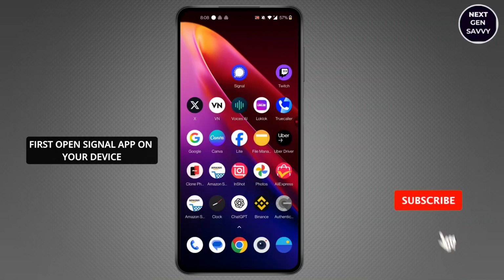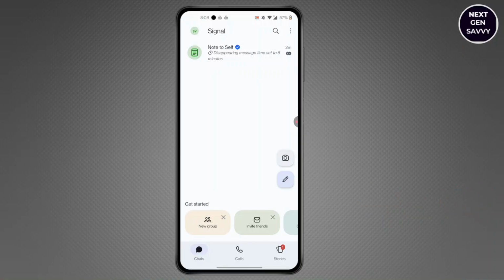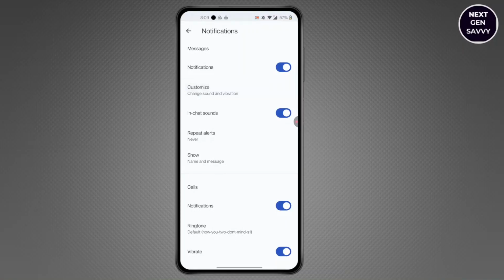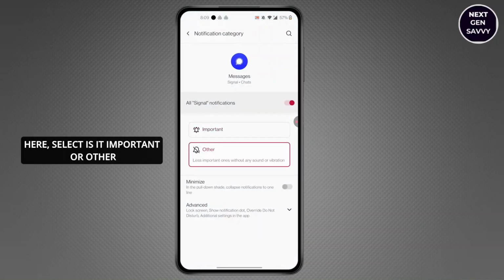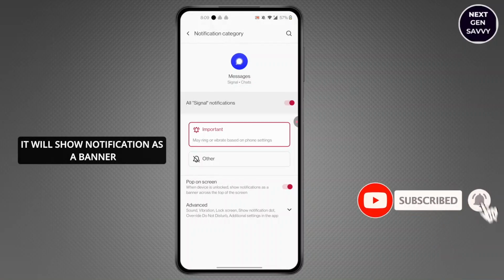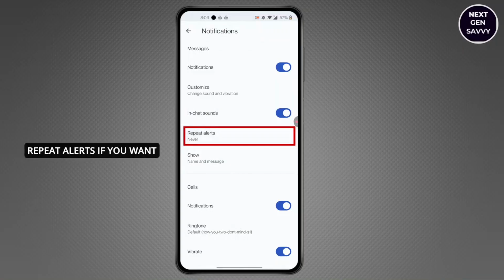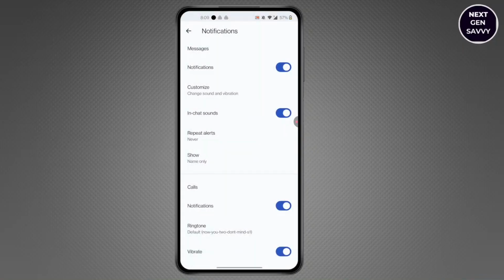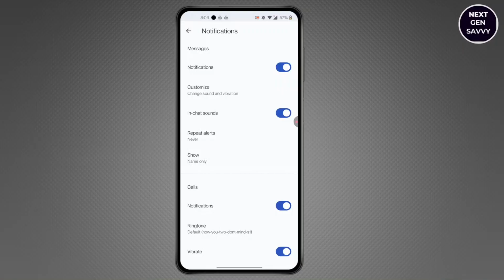How to Customize Notifications on Signal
Title: How to Customize Notifications on Signal

Want to make your Signal notifications fit your style? This video will show you step-by-step how to customize notifications on Signal in just a few seconds. Whether you want to change your message tone, mute specific chats, or personalize notification sounds, this tutorial has everything you need. Learn how to take full control of your Signal alerts and never miss what matters most. Watch now to see how easy it is to customize notifications on Signal today!